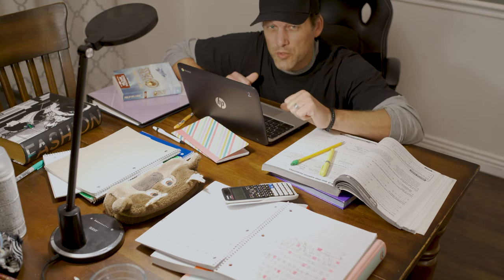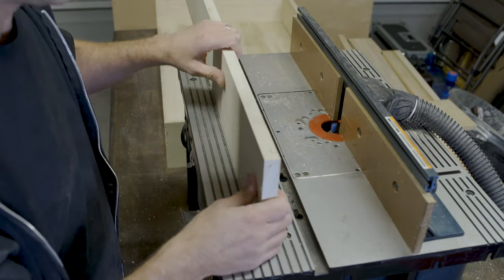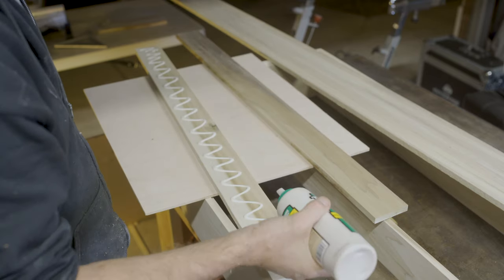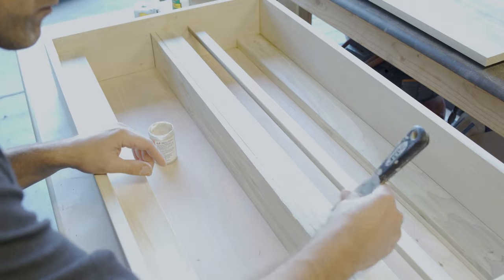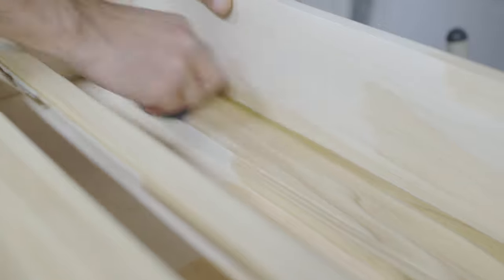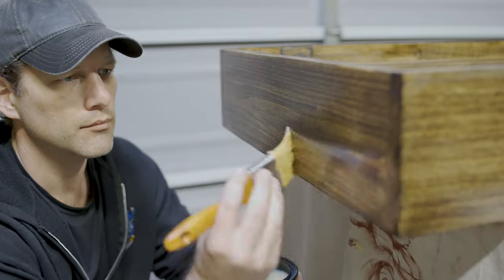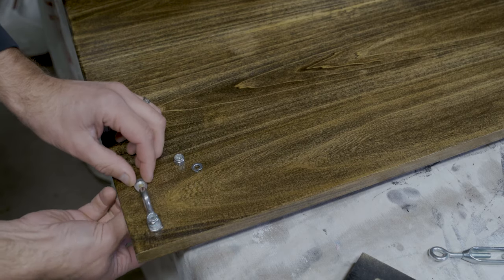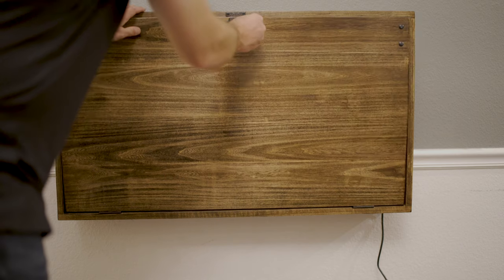How to Build a Hanging Wall Desk [hardwood]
How to Build a Hanging Wall Desk [Poplar]

All you homeschoolers know that your dining table ends up getting swamped by books, binders, and note cards. We absolutely needed a desk, but not just another desk in the other room, but a sweet hanging wall desk right in our dining room where it all takes place. Poplar was the wood of choice, and space-saving in a rad drawbridge style is the name of the game.

Some of the tools and things I use in the making of this desk (close to them since most of my tools are ancient):
Corner wood clamps
Bosch router table (newer than mine)
Bosch router (my Porter Cable is not available)
Skill saw
Tite Bond III wood glue
Bosch sander
Timber Mate wood filler (natural)
Oscillating Tool
Light bar for inside the desk
Power Outlet for inside desk (I cut off the plug, trimmed cable off and reattached the plug after feeding it through)
Spring punch for marking precision drill center
Wood clamps (close to the ones I used in this video)